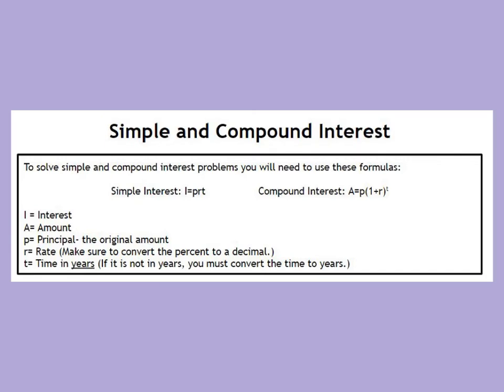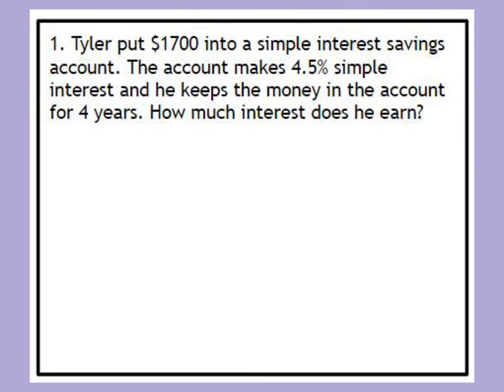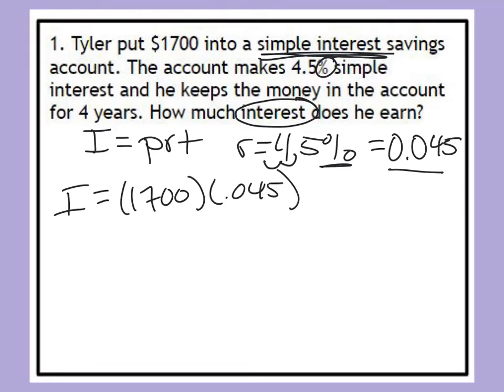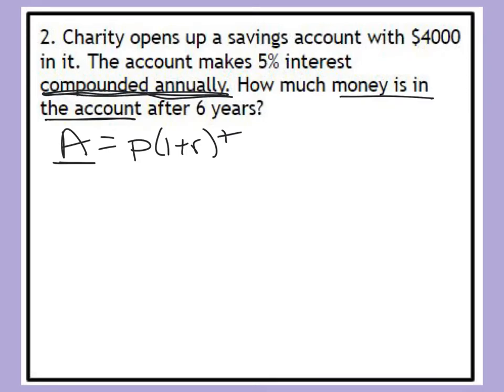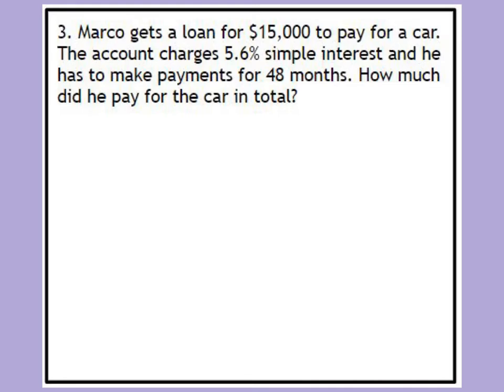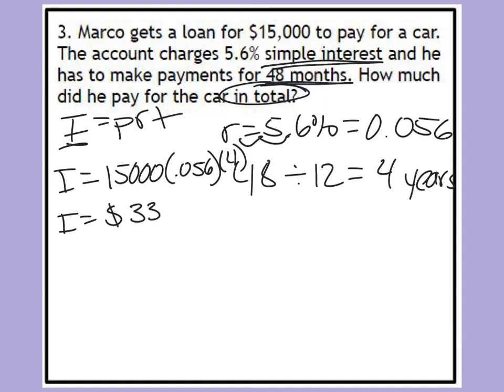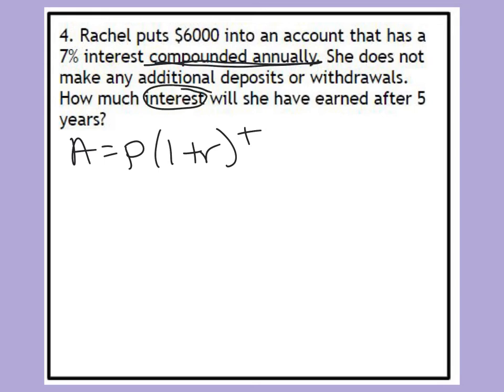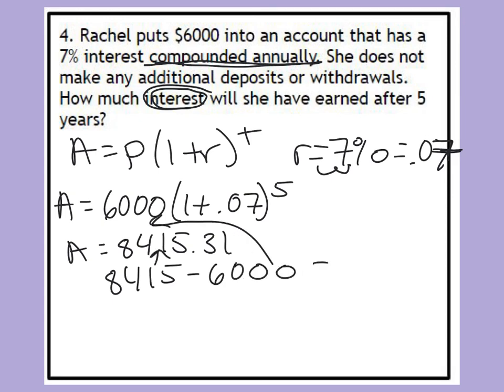Simple and Compound Interest Review (8.12D)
This is for simple and compound interest to match TEKS 8.12D.

This goes along with a worksheet that I made.